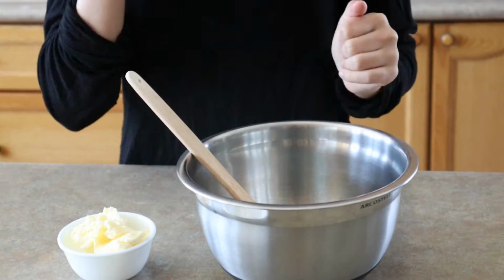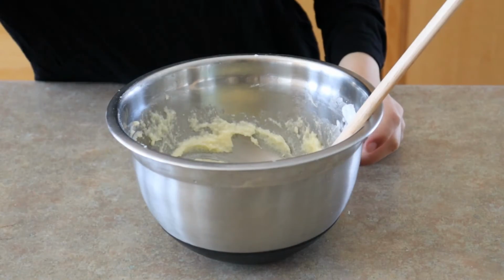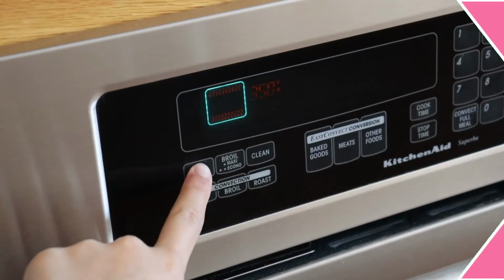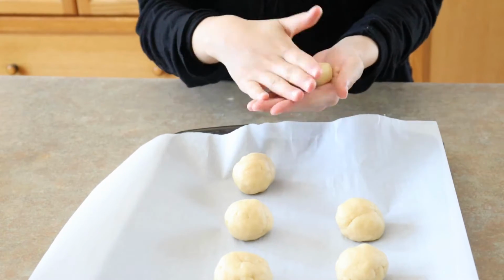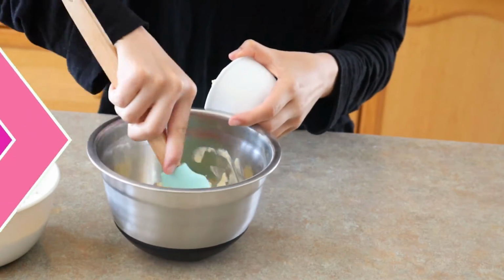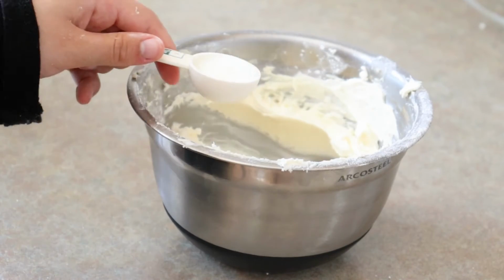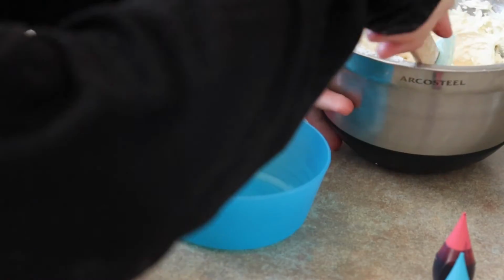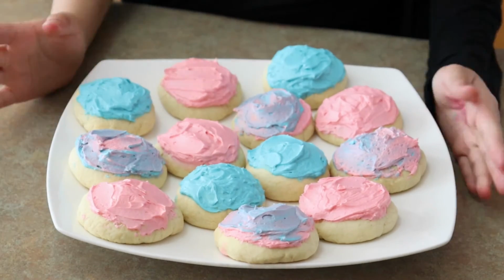✨how to make Lofthouse cookies ✨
Hi guys, today's video I am showing how to make Lofthouse cookies.

cookies:
½ soften butter
1 cup white sugar
½ sour cream
2 eggs
½ tsp vanilla
3 cup flour
1/4 tsp salt
½ tsp baking soda
½ tsp baking powder

Icing:
½ cup butter
2 cup icing sugar
2 tbsp milk
1 tsp vanilla extract
Coloring

bake for 8 min

Music used in this video:
Sahara- music by @iksonmusic (  Ikson - YouTube)
contact- music by @iksonmusic (  Ikson - YouTube)

XOXO,
Alisha ✨